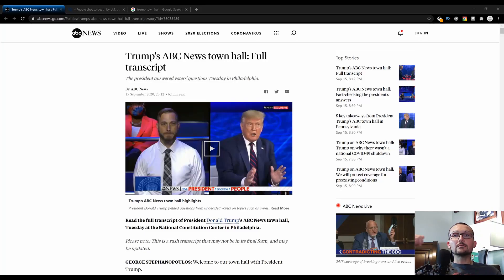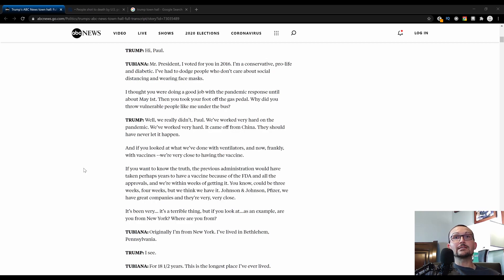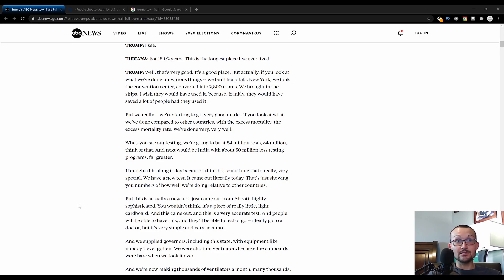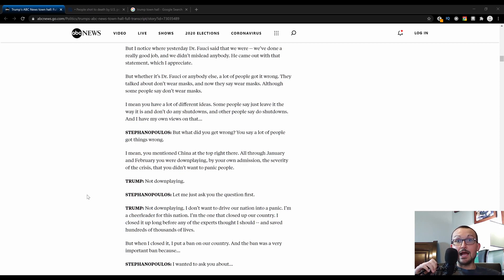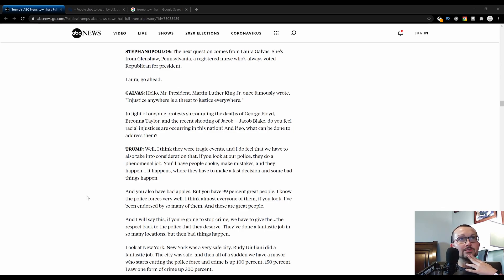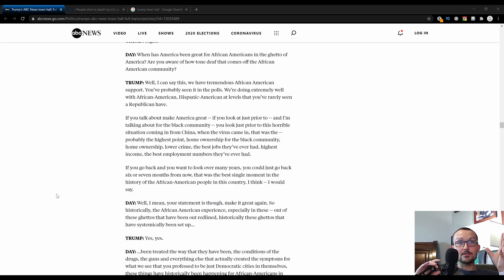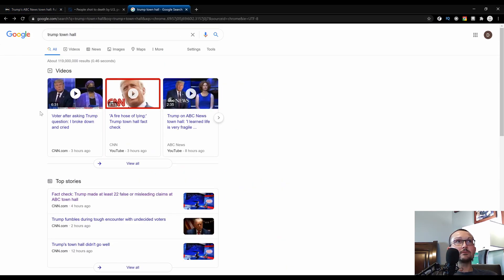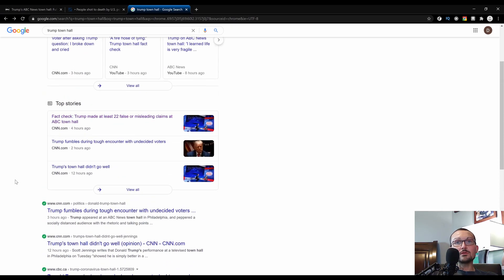Trump Town Hall: What The Media Considers Horrible, I Consider Mediocre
Don Khan-Swaylo breaks down the major points of ABC's Presidential Town Hall. Spoiler, it wasn't that bad for Trump; but the media doesn't want you to know that.